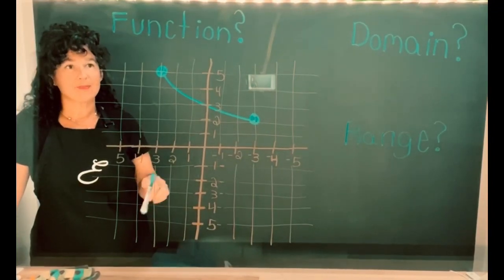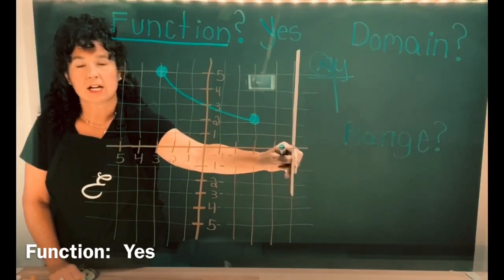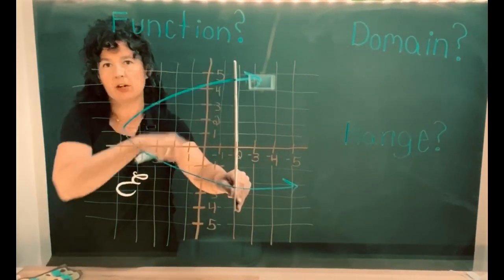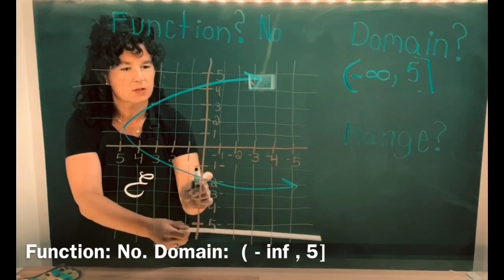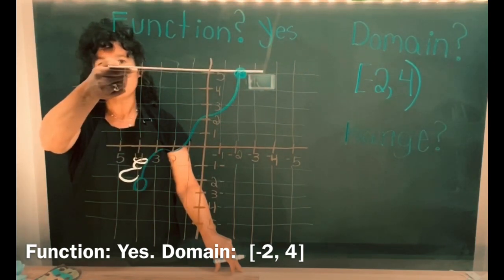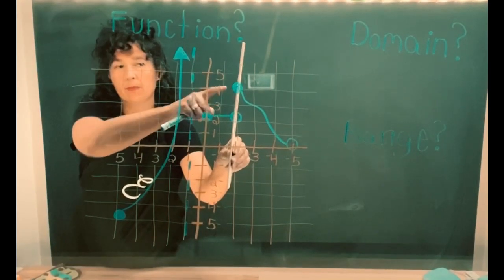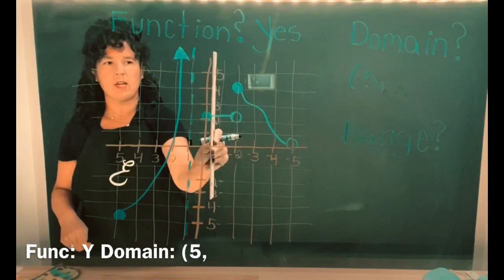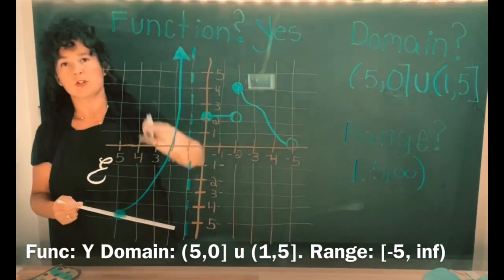Function,Domain,Range,Interval Notation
From a graph determine if the graph is a function, find the domain and range writing answers in interval notation